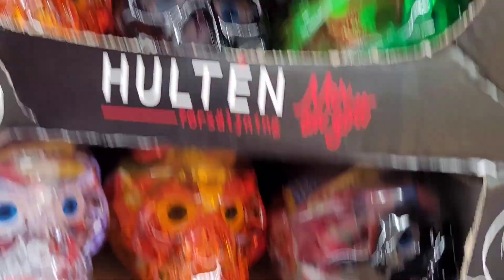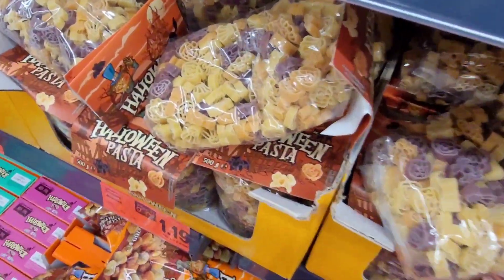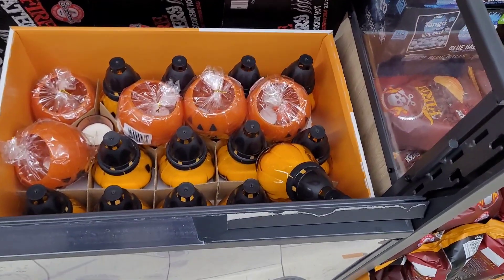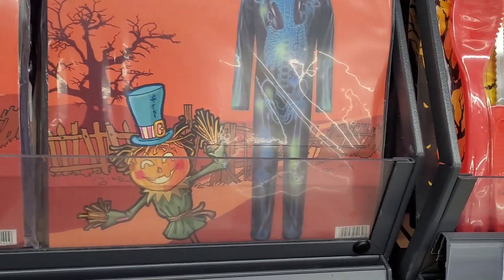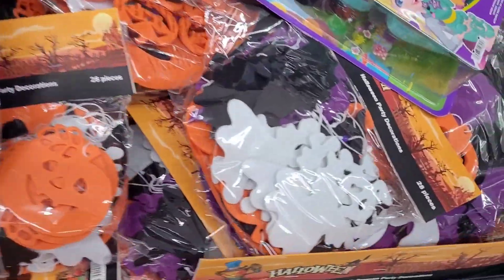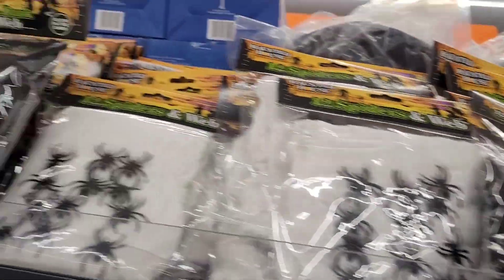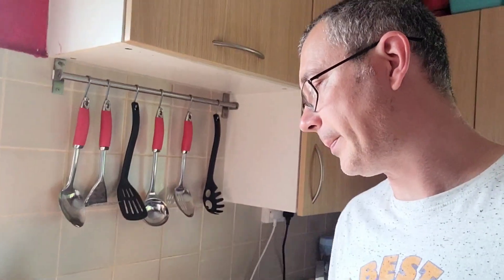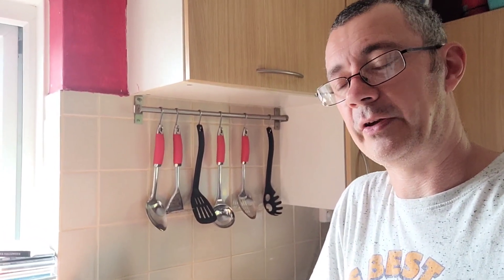Lidl halloween range 2023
checking out the range at lidl